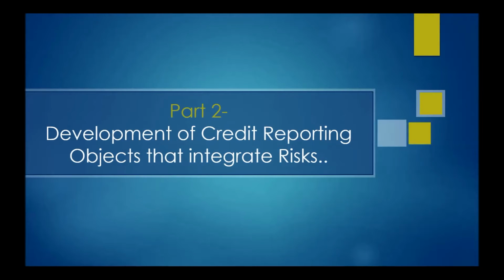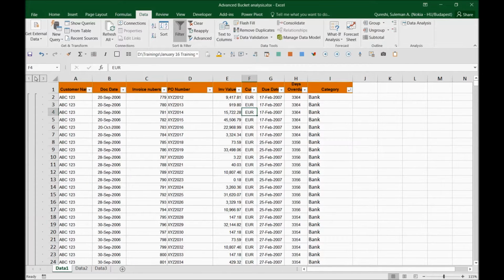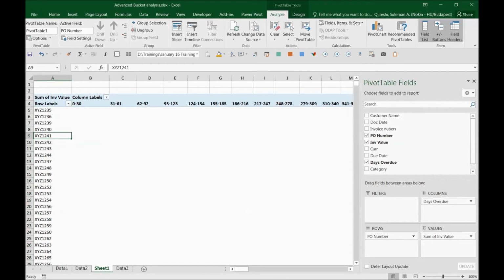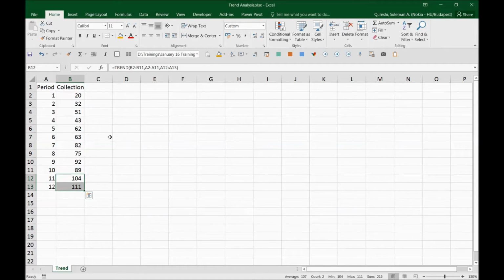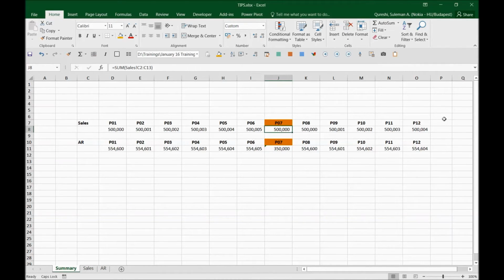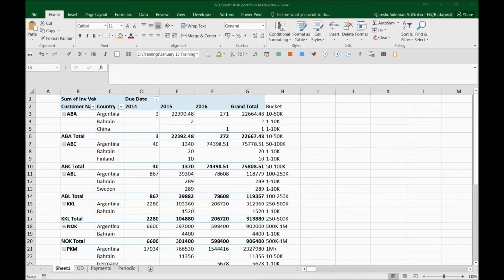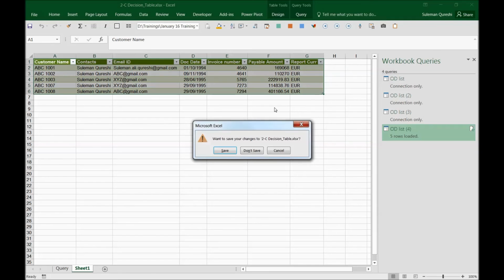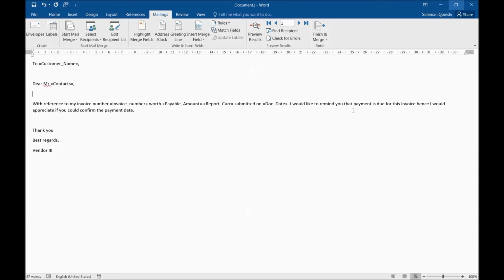Development of Credit Reporting Objects that integrate Risks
Part -II of the 3 part series Boost your Account Receivable Reporting and Analytics by using Microsoft Excel

Identification of credit management Process
Development of strategic and operational KPIs on Entire accounts AR lifecycle
Development of cutting-edge “Cash Forecast” reports and credit recover analytics
Developing Real-time credit dashboards
Developing an ongoing decision support system